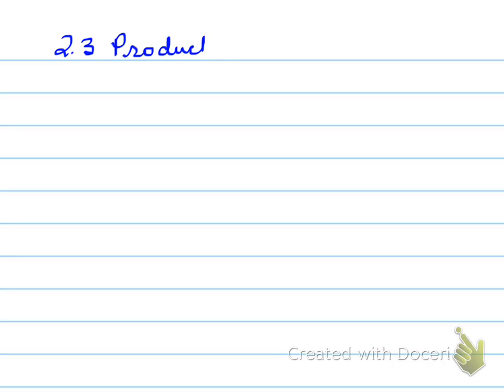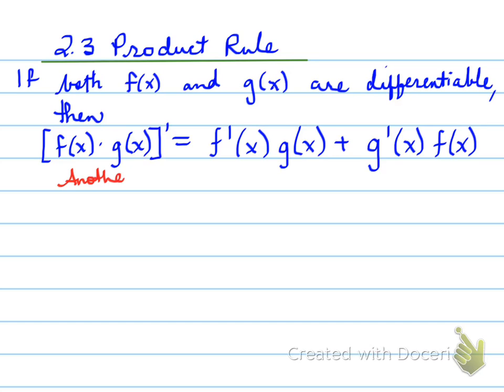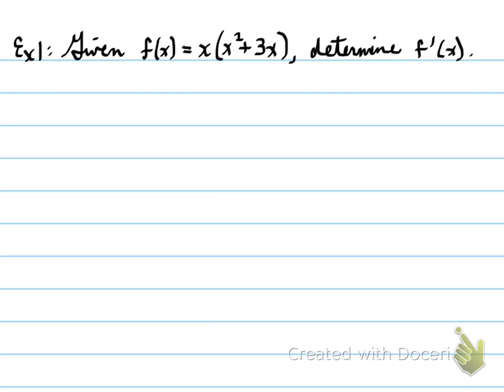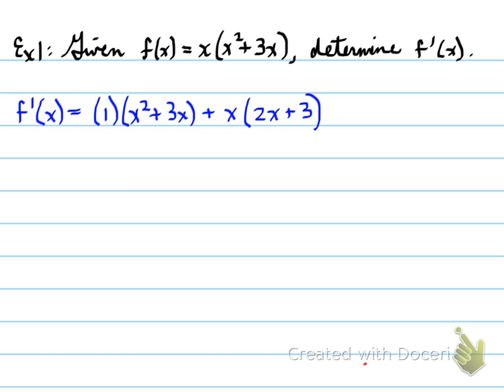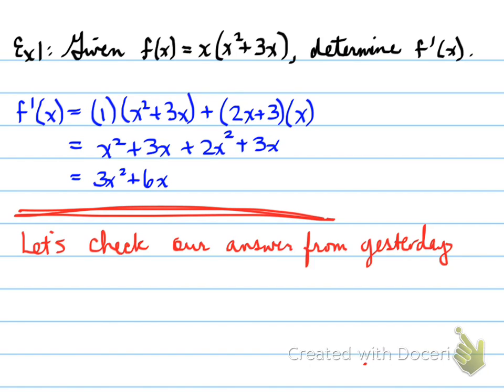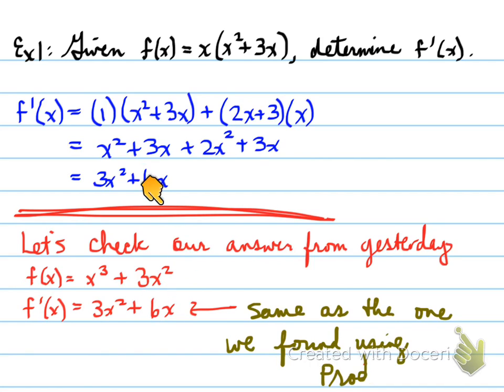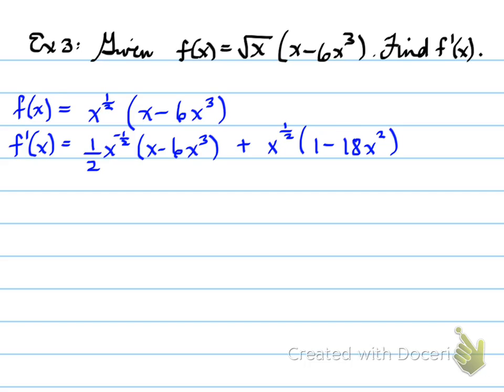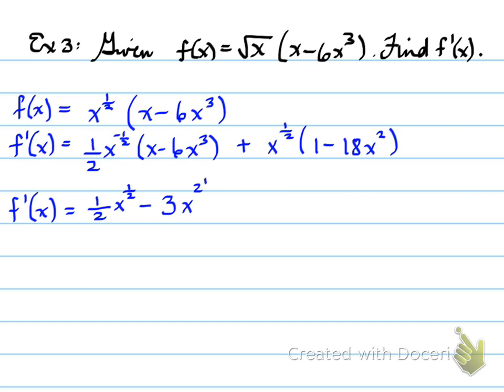MCV 2.3 Product Rule